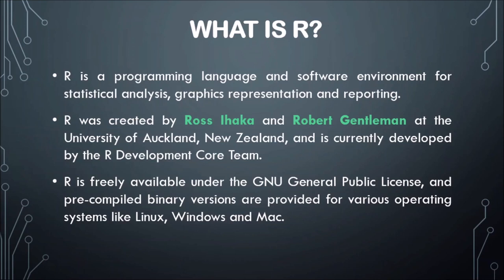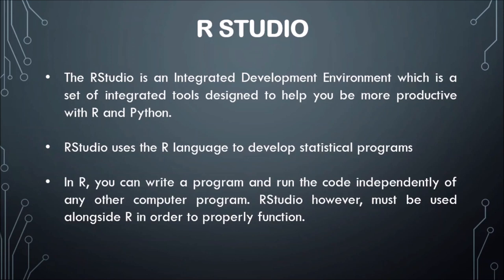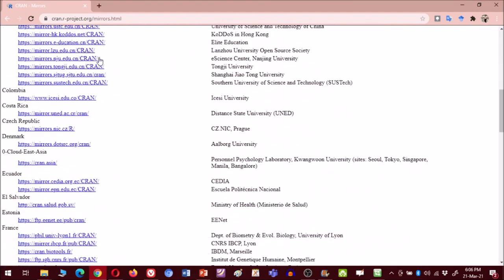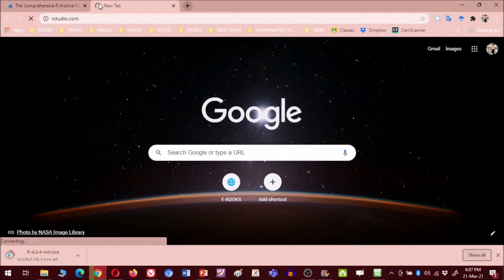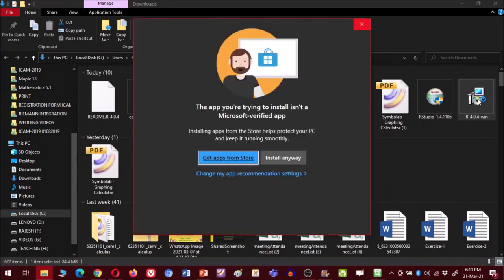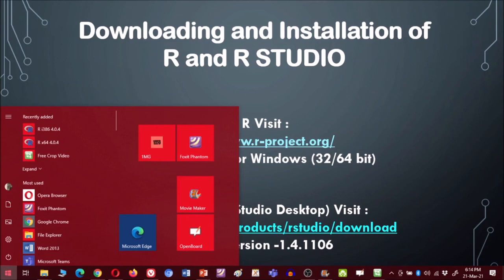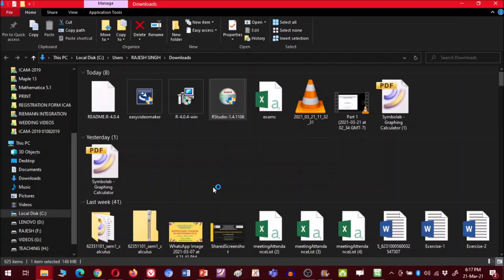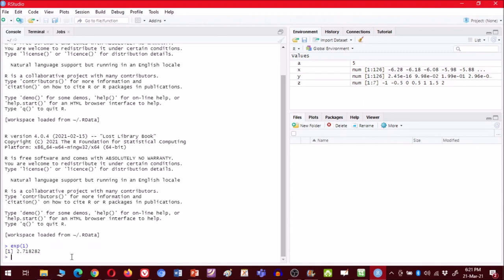R Software class 47